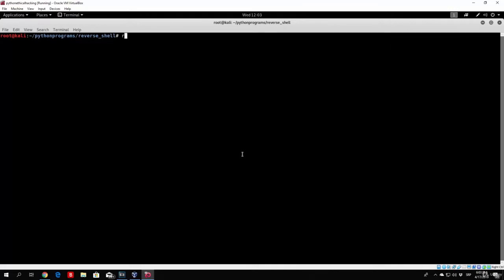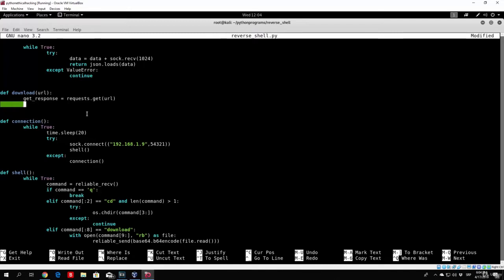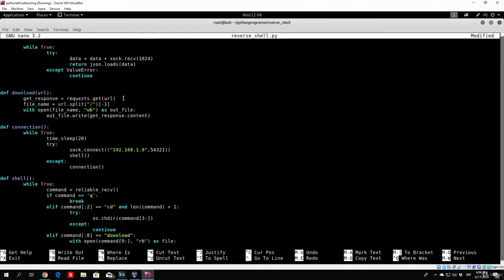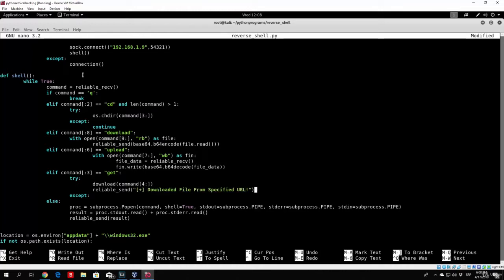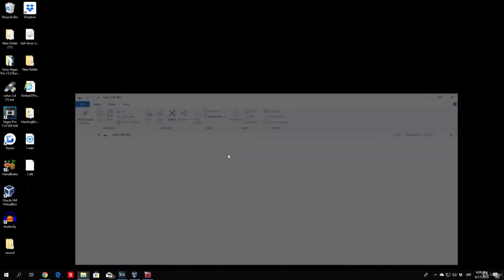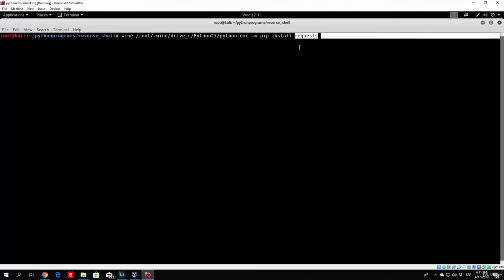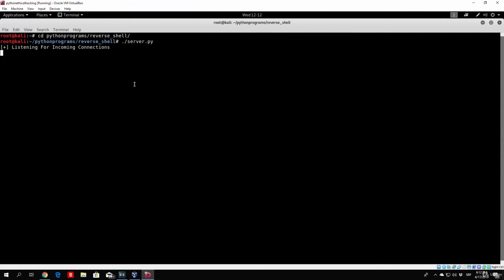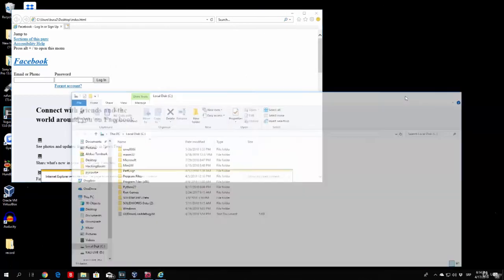13 Downloading files to target PC